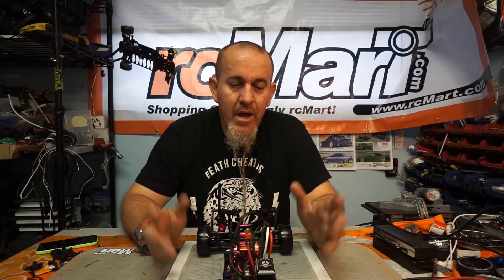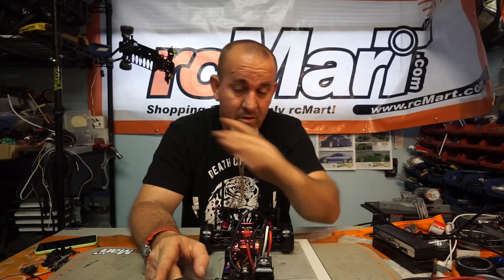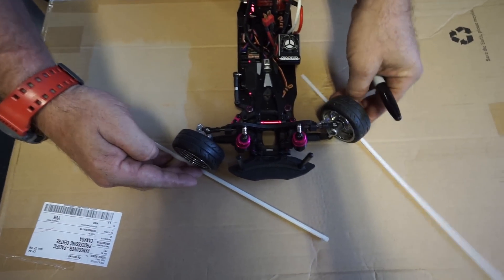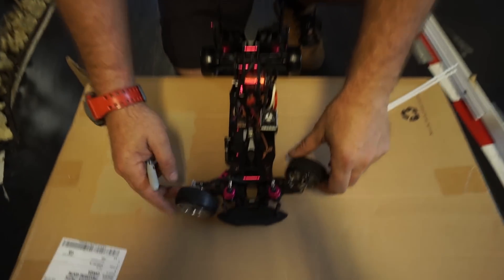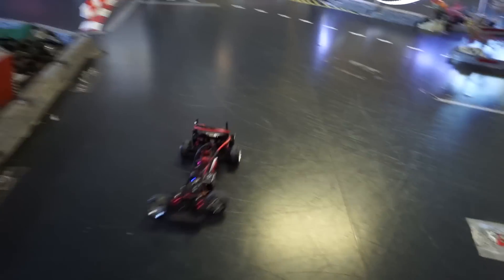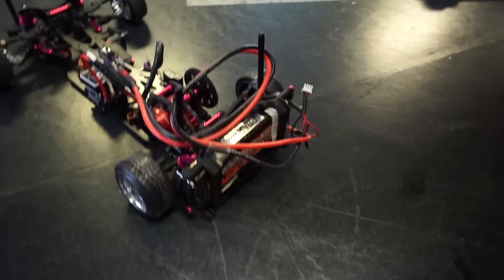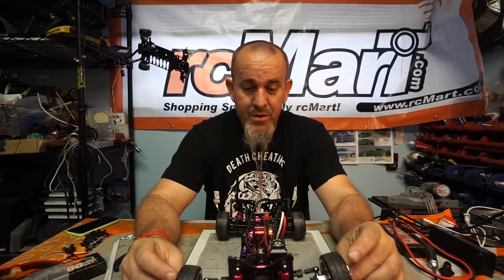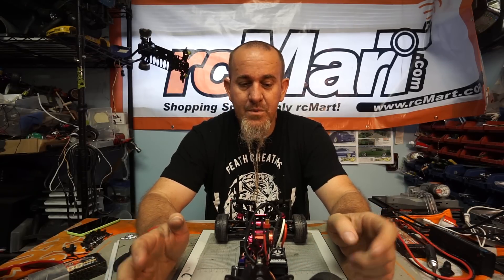3Racing Sakura D4 RWD Build - Episode 6 - Front Ackerman / Toe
Part 6 - After changing up the KPI and adjusting for a flat leading wheel at full lock in episode 5, Afro dives into Front Ackerman and Toe adjustments.

Adjusting toe to obtain 0 ackerman throughout the whole steering throw is key to front steering.  You do not want to have one wheel pointing in a different direction than the other, this causes the front end to slow down and the rear end of the car to come past the front during drifts.

With a properly setup front end (KPI, Caster/Camber, Toe/Ackerman) you will have maximized your front grip.  This will allow you to use more throttle and gives you more speed regardless of what rear tire you use.

This is a video series brought to you and Afro's RC Club. Thank you to RCMart for the opportunity in being a partner with build and setup video series.